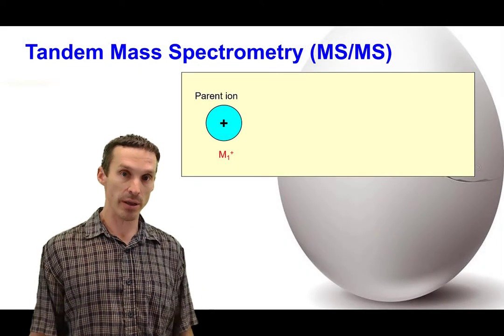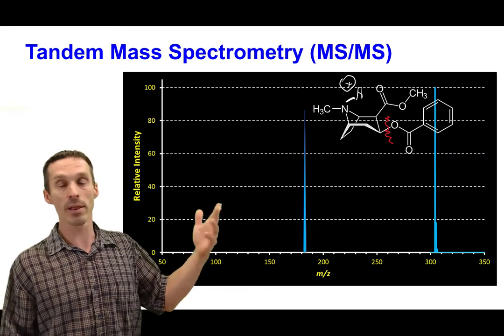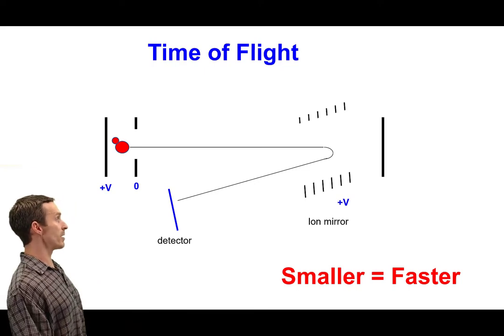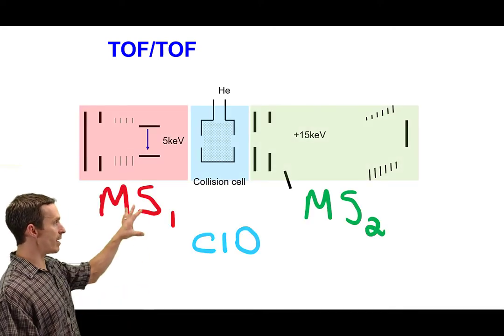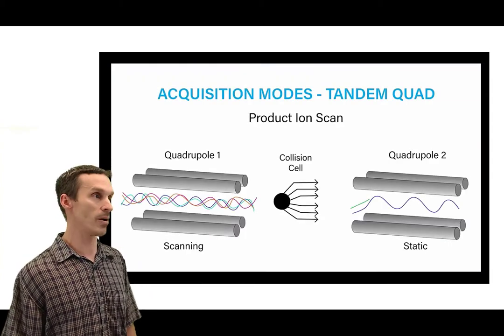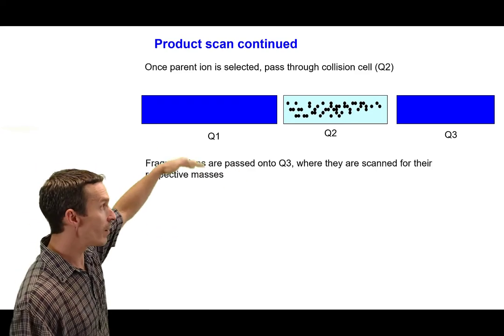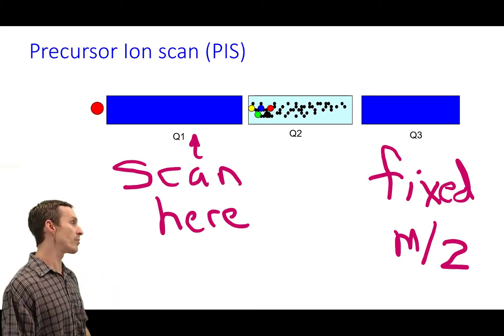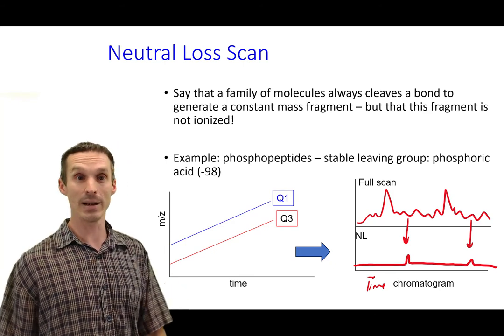Tandem Mass Spectrometry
Triple quadrupoles are but one form of tandem MS.  This video introduces the concept.